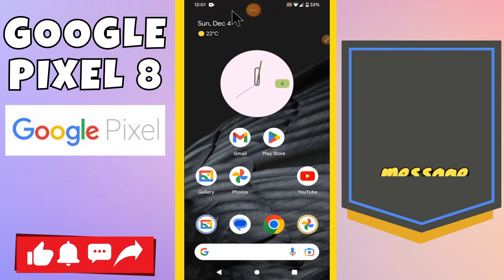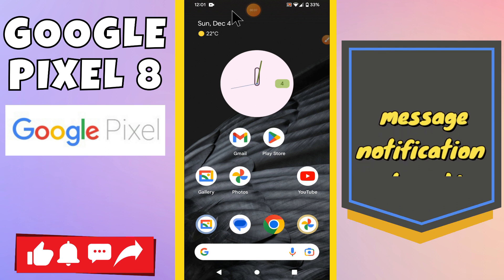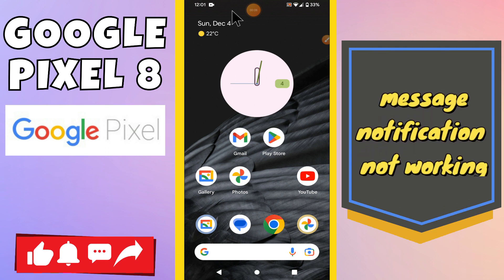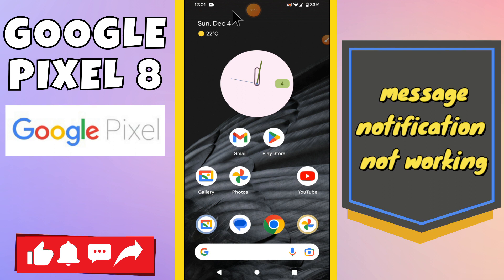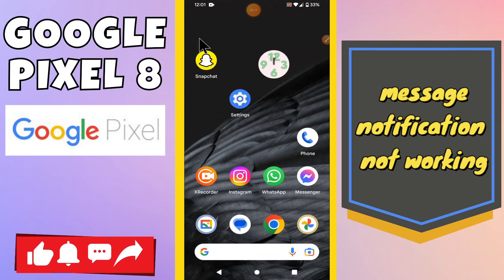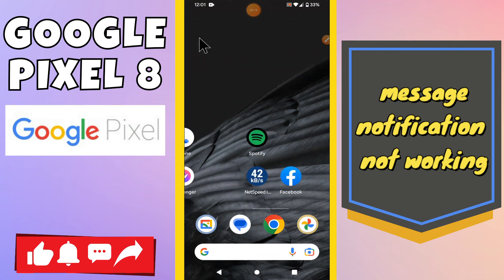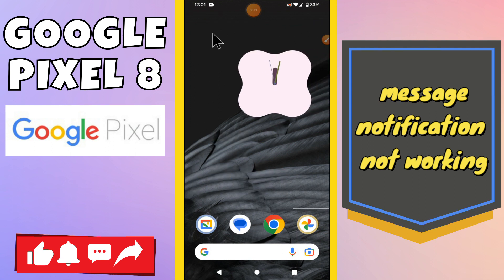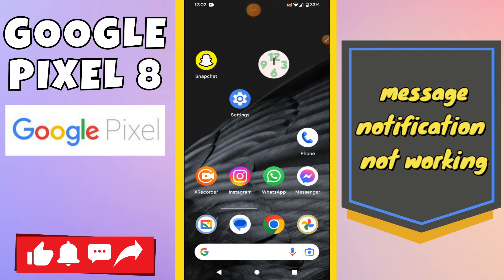Message notification not working Google Pixel 8 || How to solve message notification issues solved